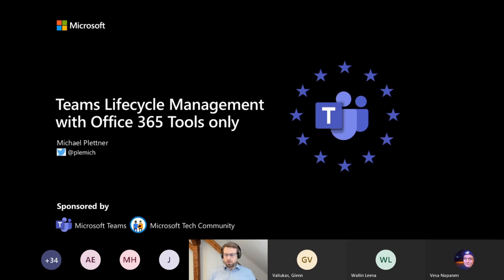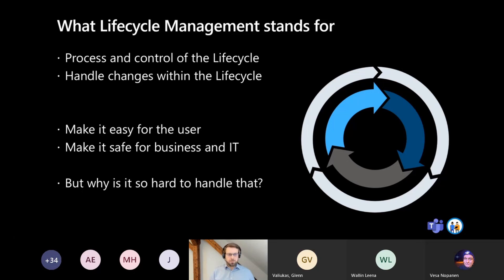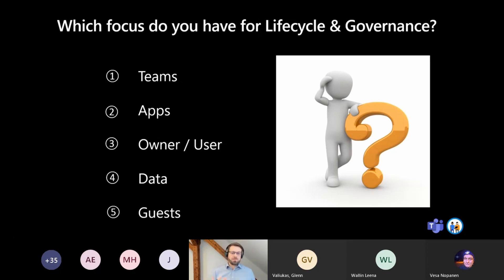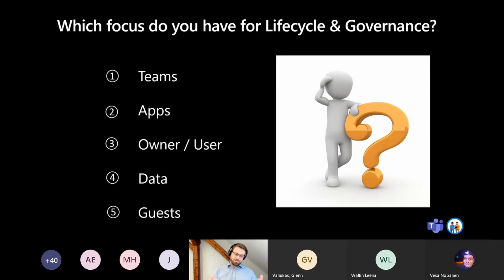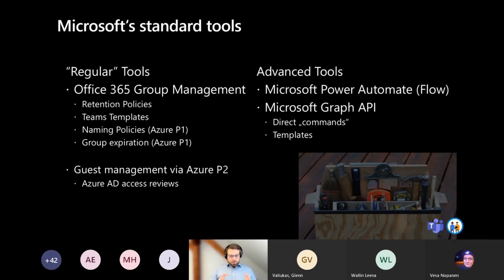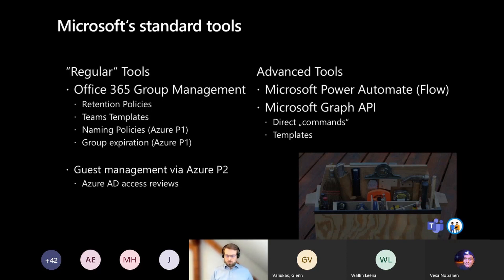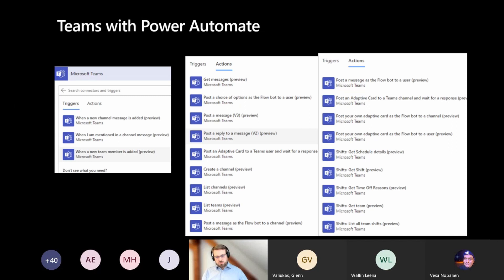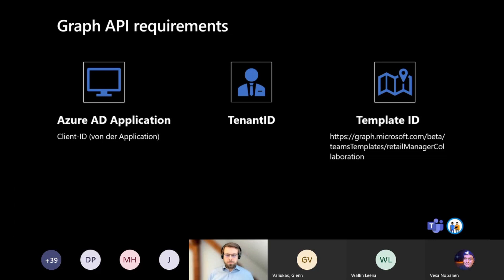Microsoft Teams Lifecycle Management with Office 365 Tools only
What’s necessary to use Microsoft Teams in a large companies? – Governance, Lifecycle Management and a central Guest Handling! This session is all about the question why this thesis fits for the most companies and what’s necessary to achieve this with Microsoft 365 tools only. You will see a very easy to use workflow based on Microsoft Forms, Microsoft Flow and Microsoft Graph for different use cases

Speaker:    Michael Plettner